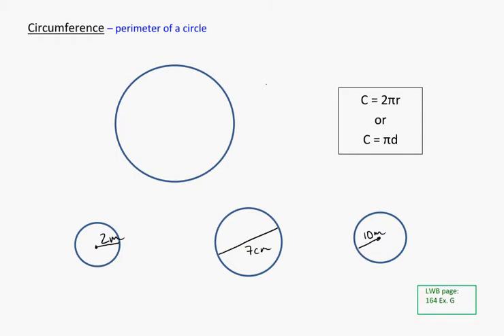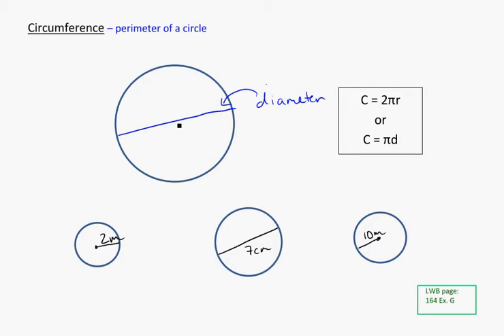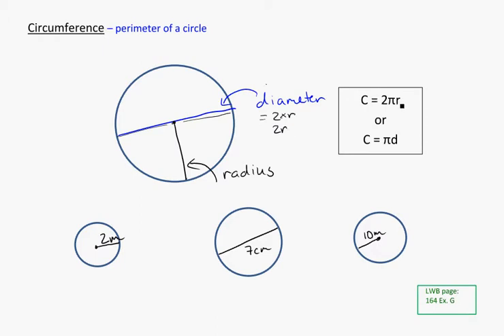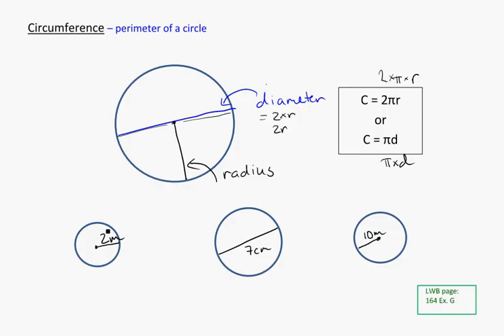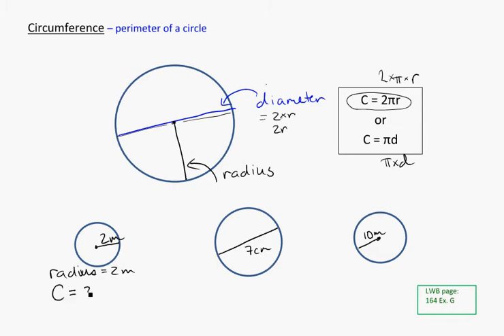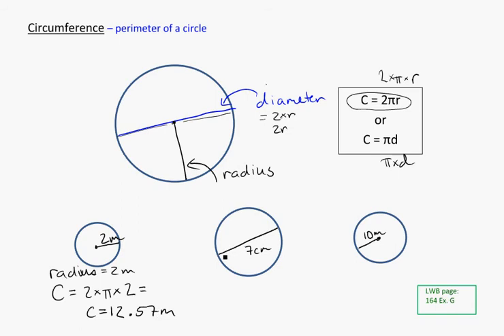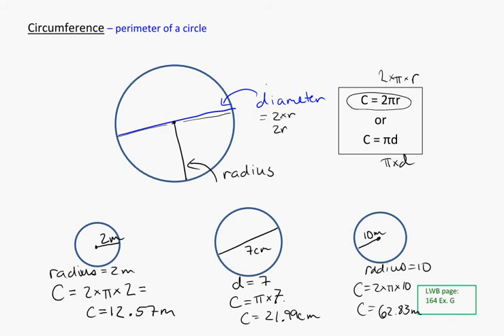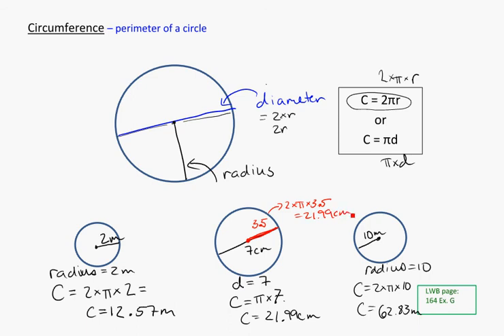yr 9 circumference